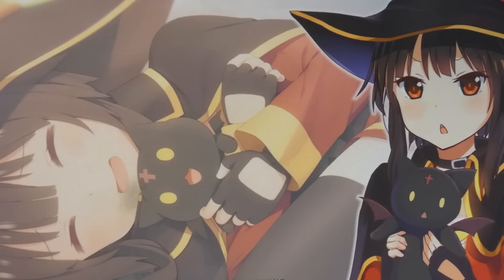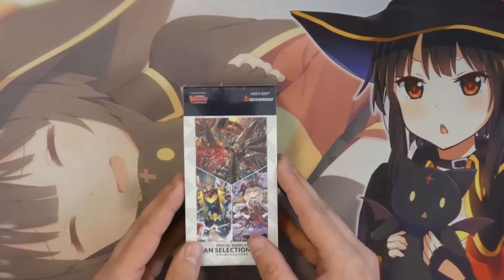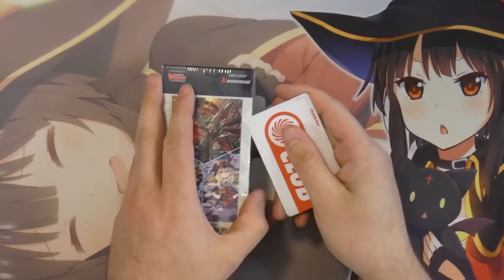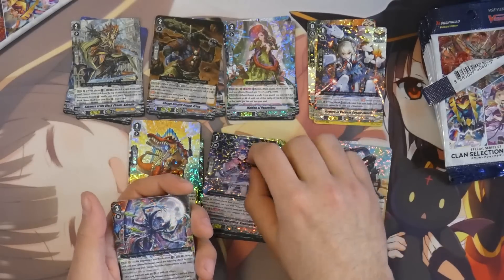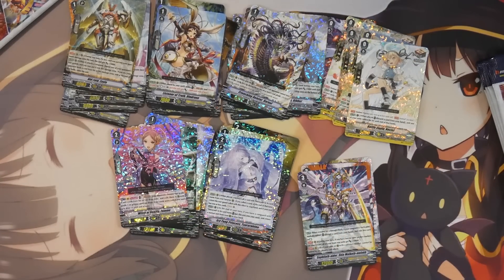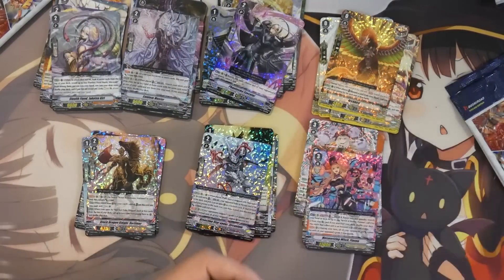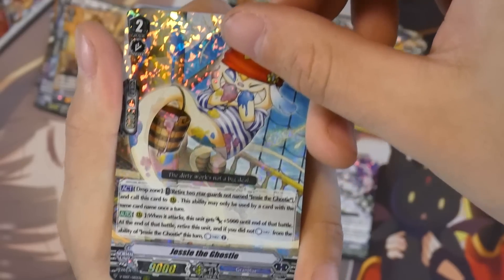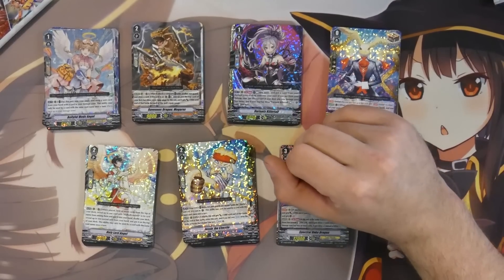The Hunt For The ASR JET Continues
Today we got a special video as we continue our hunt for the ASR Chronojet, but we also have an awsome announcement for the channel!!